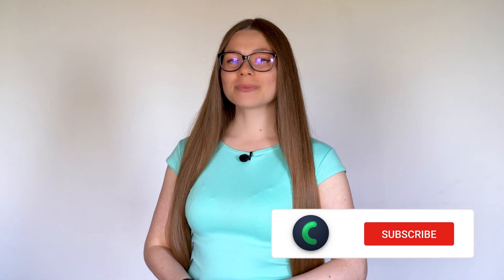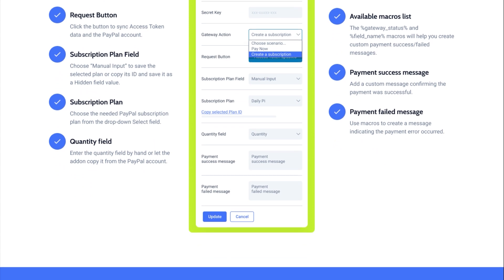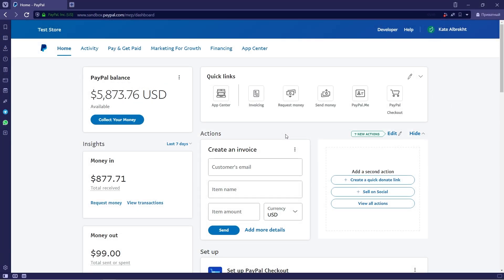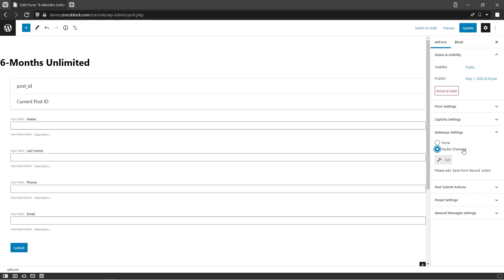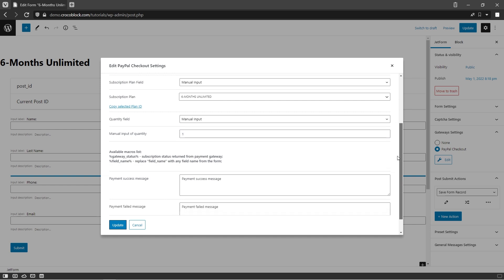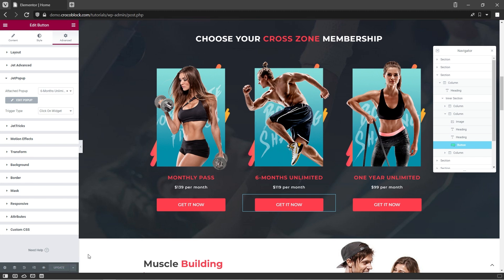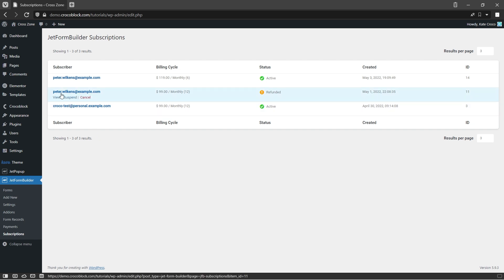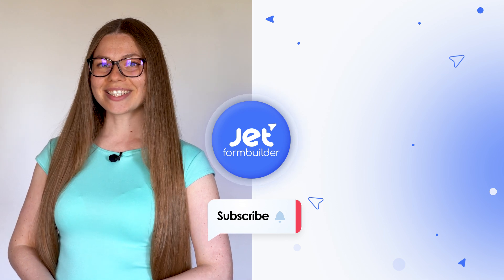How to Set PayPal Recurring Payments in WordPress Form | JetFormBuilder Pro Addon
If you ever needed to connect PayPal to the forms on your website and configure PayPal recurring billing, then continue watching our tutorial. The much-anticipated JetFormBuilder PayPal Recurring Payments Pro Addon is here to help.

💡 Tip 1. Make sure you have PayPal Recurring Payments addon installed and activated.
💡 Tip 2. Only compatible with JetFormBuilder.
💡 Tip 3. Recommended for remote site use.

◼️ Use PayPal Recurring Payments Pro Addon to create subscriptions, configure recurring payments, track all the transactions and keep your subscription up to date.
◼️ Review and edit the info about subscriptions conveniently in Subscription dashboard.
◼️ Cancel, suspend, and activate subscriptions in case of need.
◼️ Create complex monthly or yearly subscriptions — add several subscriptions with various conditions.
◼️ Make instant membership after the client payed for the services and signed up for the recurring payments.

☕LIKED THIS VIDEO? BUY KATE A COFFEE

► TIMESTAMPS

00:00 Introduction
00:31 PayPal Recurring Payments Addon
02:00 Enabling and Setting Up Payments Gateways
02:48 Creating Subscription Plans in PayPal Business Account
03:34 Customizing Form Gateways Settings
05:49 Adding the Form to the Pop-up
06:53 Submitting Subscription Form on the Front-end
07:40 Subscriptions Dashboard Overview

💡 You can also get JetFormBuilder Pro addons for FREE if you are an existing Crocoblock All-inclusive subscriber (just check your account).